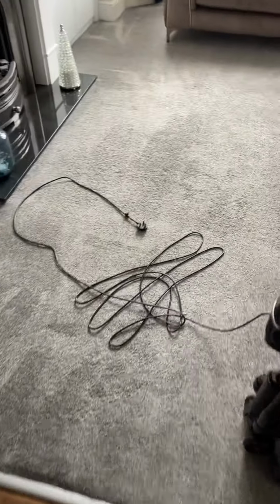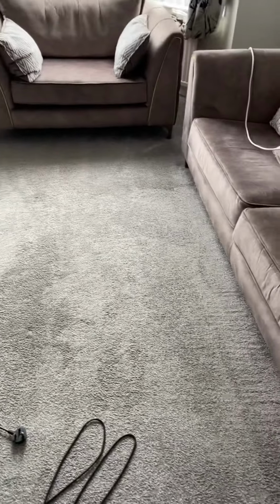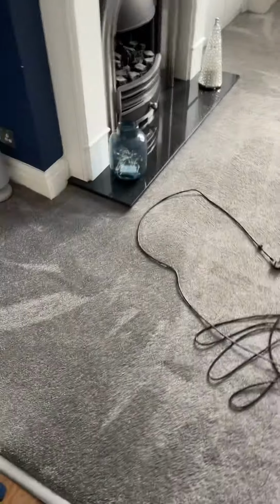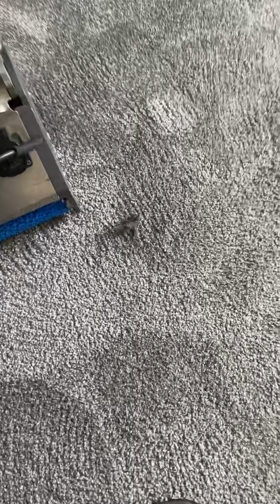Sofa and carpet deep cleaning st Helens